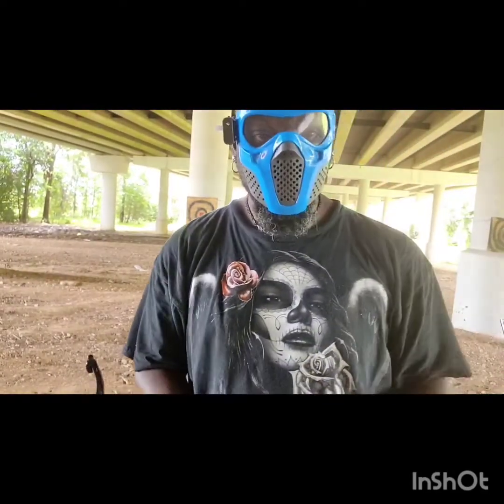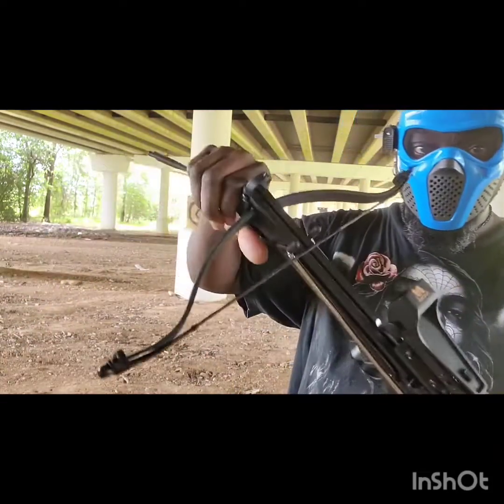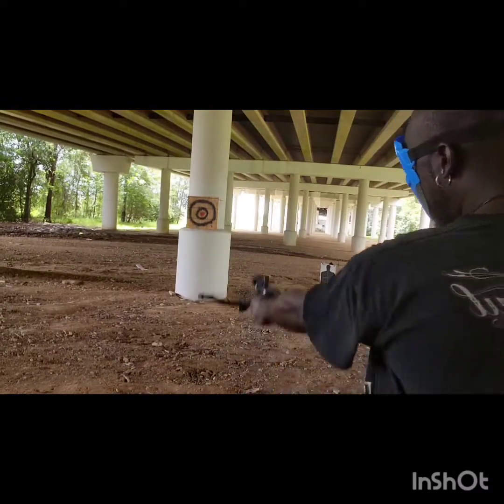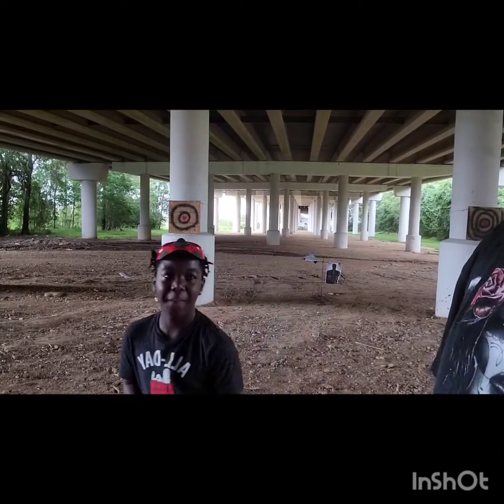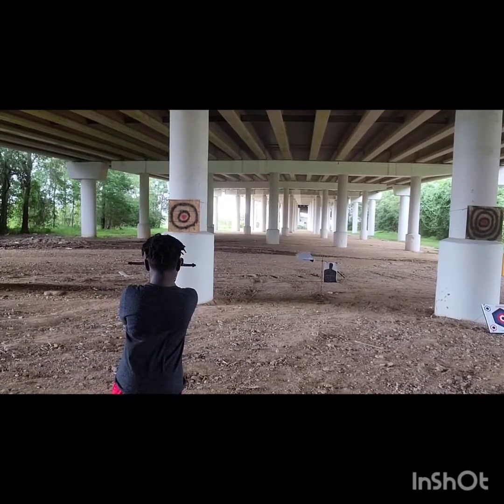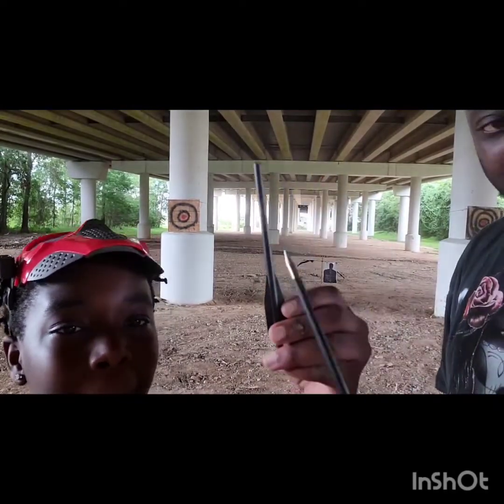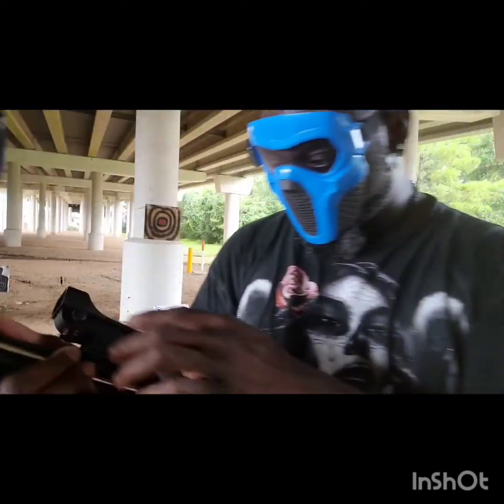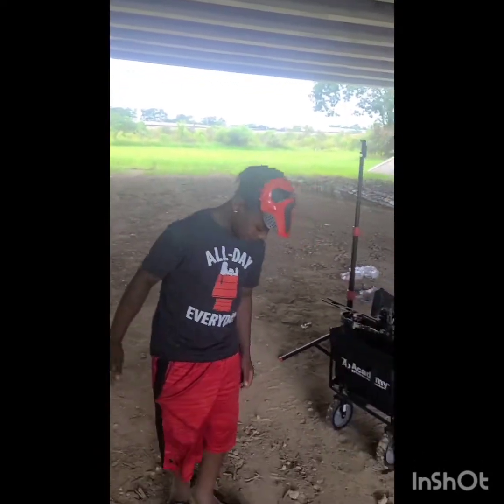TARGET PRACTICE!!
cobra mini cross bow ,,mossey bow and arrow. Barnett crossbow...phantom bb air soft pistols